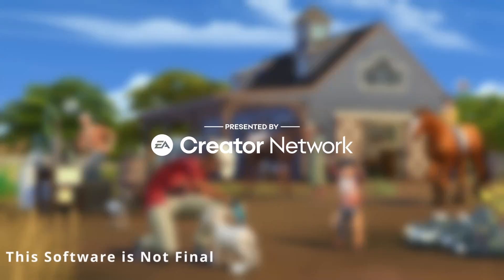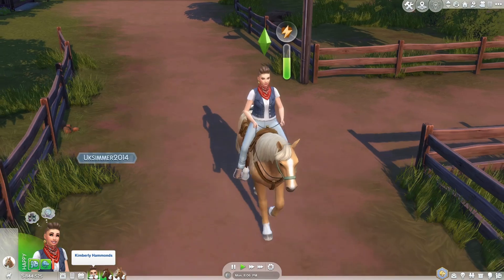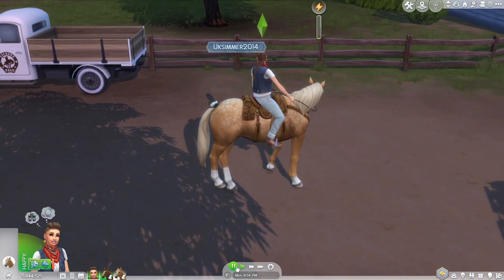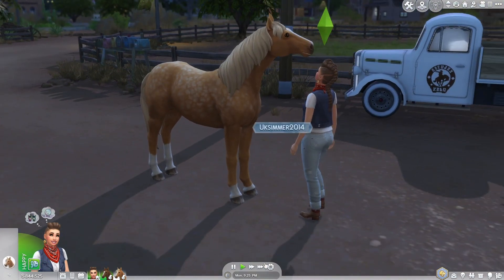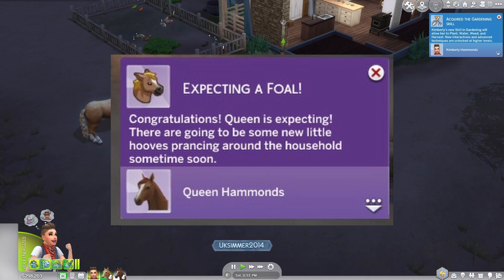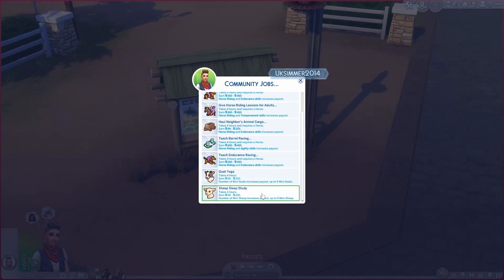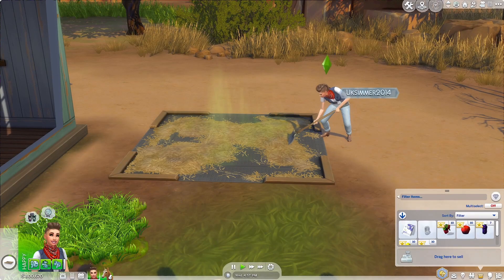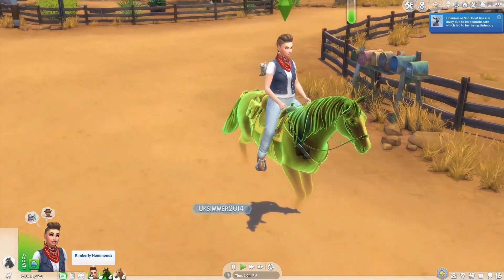The Sims 4 Horse Ranch | What's Gameplay Really Like?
The Sims 4 Horse Ranch
Todays Video we go over what The Sims 4 Horse Ranch Expansion Pack is Really like?

♥ Check Out my Twitch Channel where i am LIVE Every Tuesday, Wednesdays and Thursdays 12pm UK Time